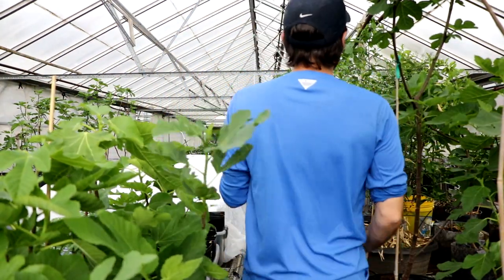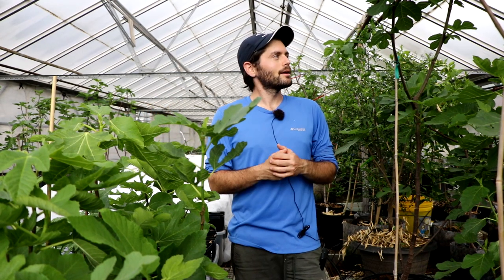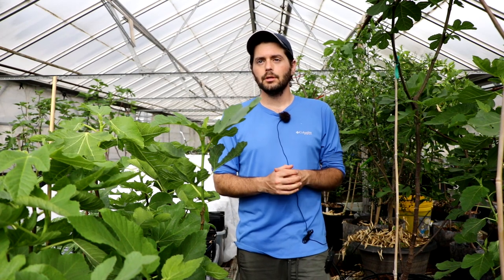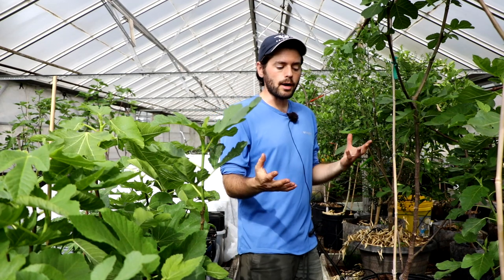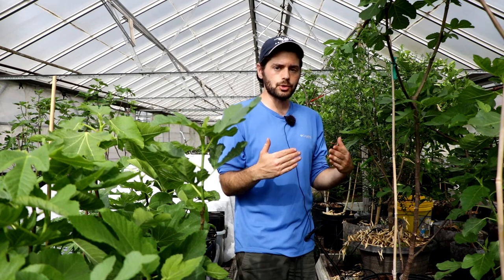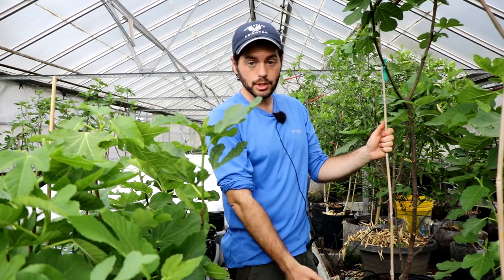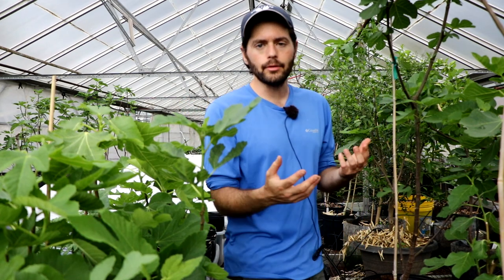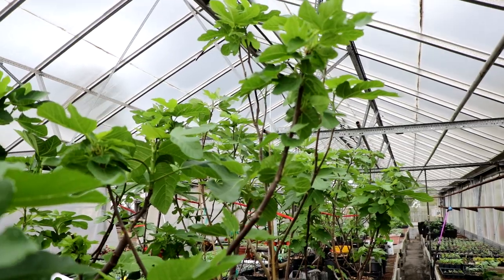Fig Masterclass | Growing Fig Trees in Greenhouses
In my experience, the most notable advantage of cultivating fig trees in a greenhouse is the ability to kickstart the growing season. Figs are usually ripe between August and the first frost, but for those of us in shorter-season climates that can't provide the 150 to 180 frost-free days needed for figs to ripen reliably, a greenhouse can be a game-changer. It enables the fig trees to rise from dormancy ahead of the last frost date, speeding up their ripening.

Check out the full companion guide on the Fig Boss blog,

Introduction (0:00):
The discourse begins with an explanation of my experience growing figs in a greenhouse and low tunnels for around five to six years.

Greenhouse benefits (0:48):
Greenhouses are beneficial for an early start of the fig season, particularly for those in shorter-season climates, as they require 150-180 frost-free days.

Protection from rain (2:24):
Another advantage of greenhouses is protection from rain, which can deteriorate fruit quality and increase spoilage, mold, and fermentation.

Optimal heat conditions (4:36):
There is a discussion about the optimal temperatures for fig growth, recommending above 50 degrees Fahrenheit at night and around 80-85 degrees during the day.

Excessive heat effects (6:36):
The downsides of excessive heat are discussed, such as fig trees entering a summer dormancy and fruiting at an earlier date, possibly leading to an energy deficit for the tree.

Heat units requirement (9:13):
Heat units are important for setting and ripening the fruits. Optimal conditions allow early varieties to ripen in 65-75 days, mid-season in 90 days, and late varieties in more.

Watering needs (12:22):
Adequate watering is needed when the trees wake up and during the early growth stage. Water also cools the soil and helps maintain growth. As the summer gets warmer, more water is needed.

Irrigation system (13:56):
The implementation of a timed irrigation system is discussed, which waters the trees twice a day. Every five gallons of soil requires a 3.6 gallon per hour emitter for about 10 minutes of watering every day.

Nutrient Discussion (15:25): It is discussed that figs, especially when grown in containers, need a balanced ratio of nutrients, including silica, calcium, magnesium, sulfur, and potassium. A balanced NPK ratio of 10-5-10 or 20-10-20 is suggested, or alternatively, a straight 10-10-10.

Pot Selection (15:58): The importance of selecting the right type of pot is emphasized. Due to heat concerns, it is recommended to avoid fabric and black pots, suggesting white plastic pots instead to maintain soil temperature at around 78 degrees Fahrenheit.

Light Impact (17:41): It's observed that access to sunlight significantly affects the growth and behavior of fig trees. Trees in the greenhouse, which gets sunlight all day, are branching out more, activating more buds, which is beneficial for fruit production.

Branch Positioning (19:18): It is suggested that positioning branches at a horizontal angle can allow more light to reach more areas of the tree, activating more buds, and potentially leading to more fruit production.

Sunlight Optimization (20:33): The concept of optimizing sunlight exposure for each tree is further expanded upon. It is said that more sunlight leads to more fruiting branches and therefore, more fruits. This can be achieved by staking branches to maximize sunlight exposure.

Watering Requirements (22:17): With an increase in leaves due to more branching, the requirement for watering increases due to more transpiration. The watering requirement varies based on how warm it is and the number of leaves on the tree.

Greenhouse Growing Summary (23:13): A summary is given of the key points to consider when growing figs in a greenhouse - nutrient balance, pot selection, maximizing sunlight exposure, and adjusting watering based on the number of leaves.